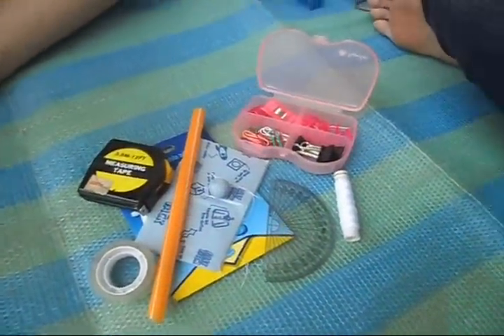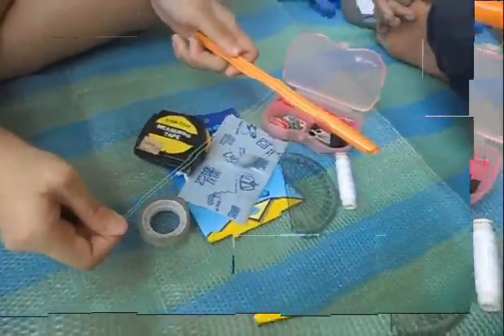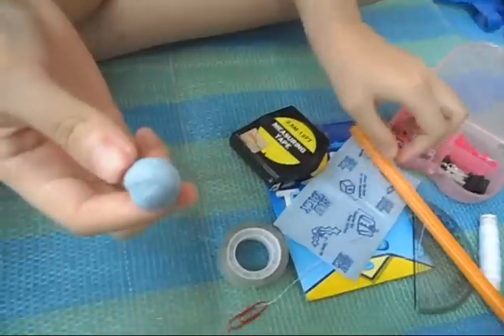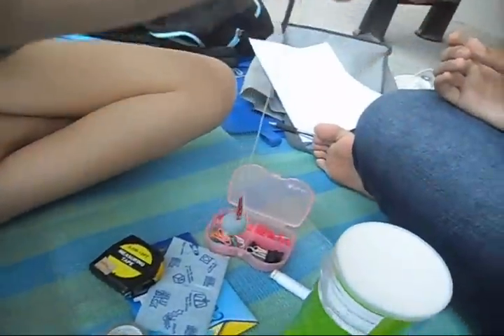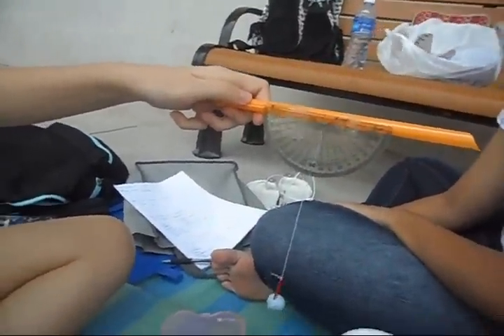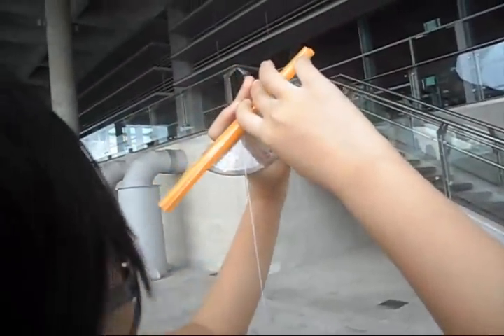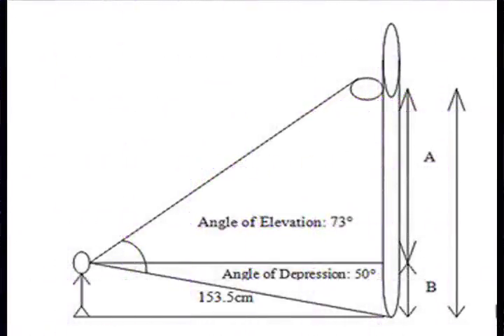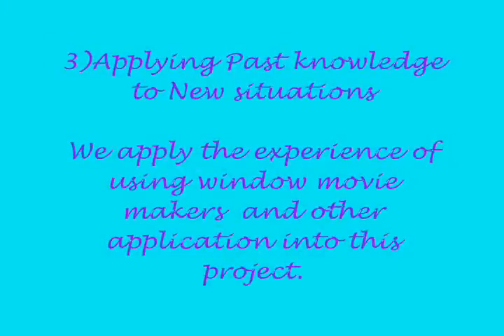How to make a Clinometer?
A project group of Amkss has a maths project on how to make a clinometer. Enjoy the video~